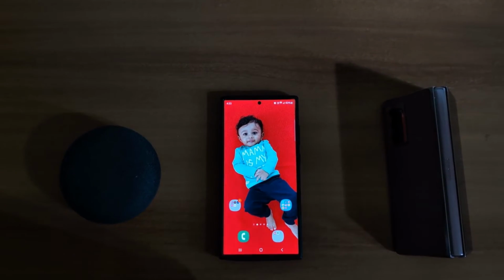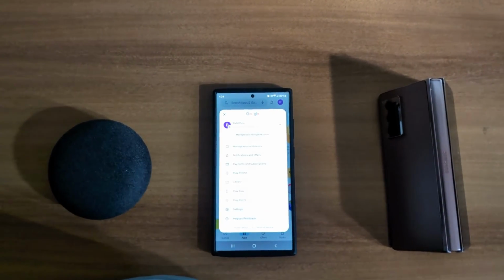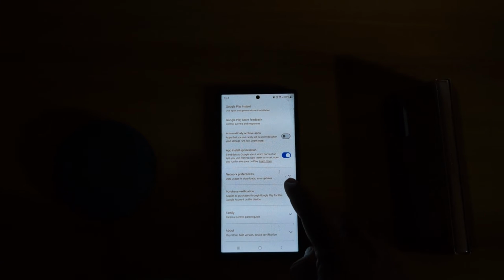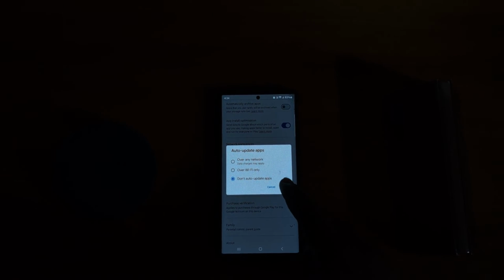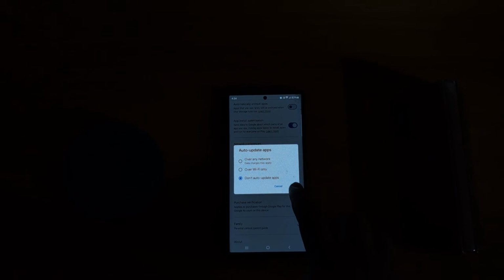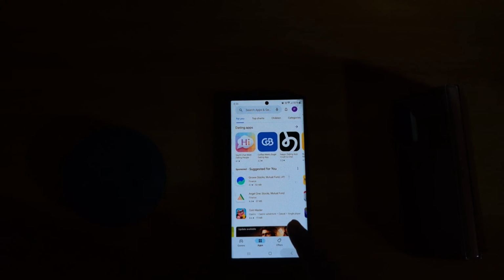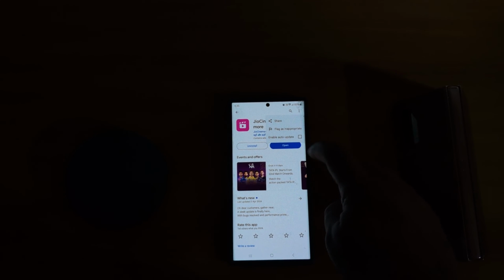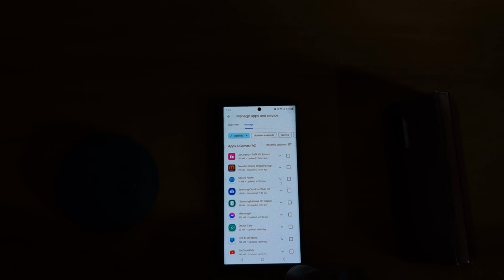How to Stop Auto Update Apps in Samsung Galaxy S23 Ultra | One UI 6.1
How to Stop Auto Update Apps in Samsung Galaxy S23 Ultra One UI 6.1. By default, auto update apps in your Samsung S23 Ultra 5G. You can disable app auto update using play store settings in your Samsung Galaxy devices. Also, use app settings to enable app updates on your Samsung phone.

More Queries:
How to Stop Auto Update Apps in Samsung Galaxy S23 Ultra
How to Disable App Update in Samsung Galaxy S23 Ultra
Samsung Galaxy S23 Ultra Auto Update Apps
How to Stop Update Apps in Samsung S23 Ultra
S23 Ultra
Samsung